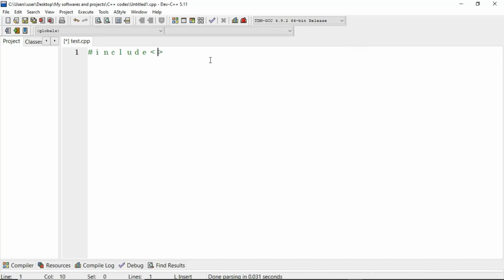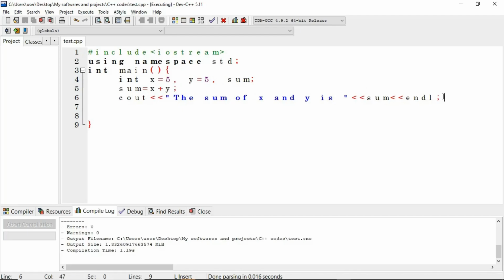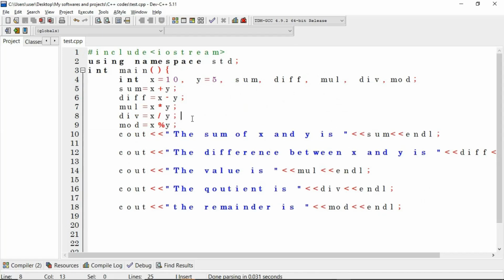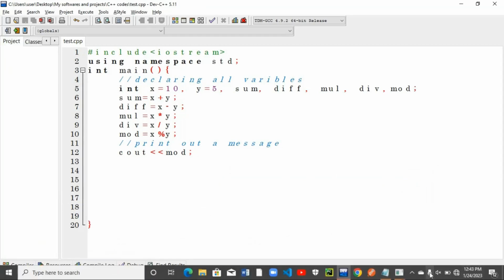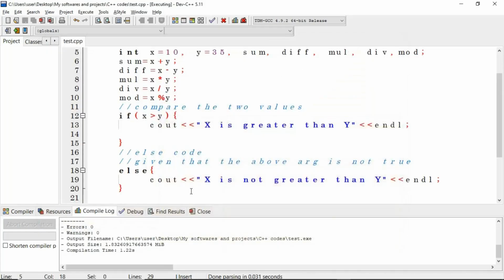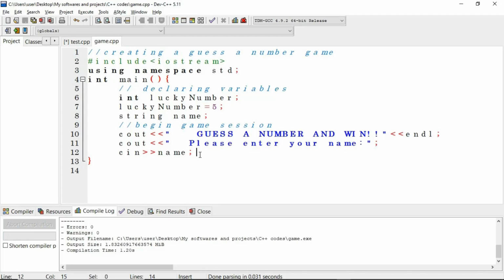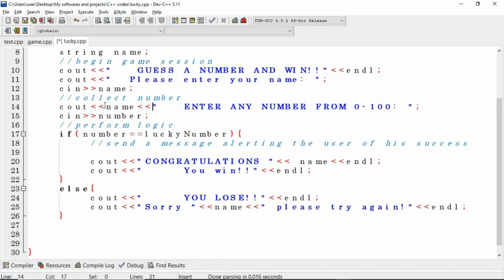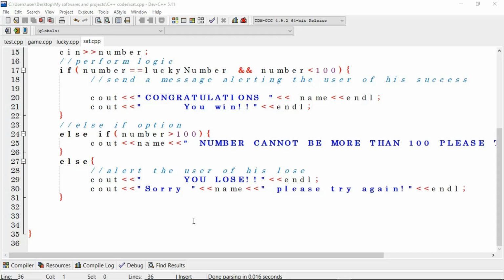Introduction to C++ Programming for beginners(PART 2). C++ Math operations, if\else..etc